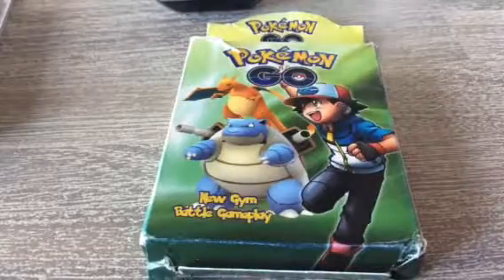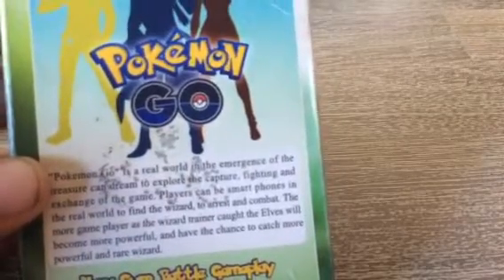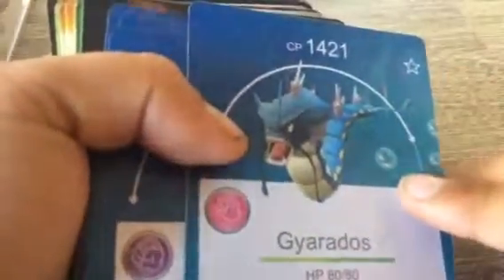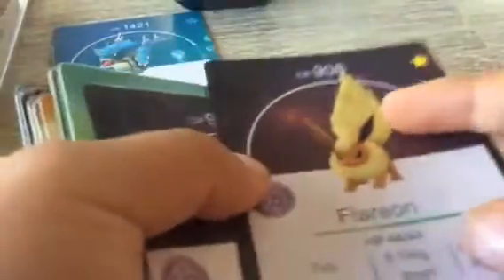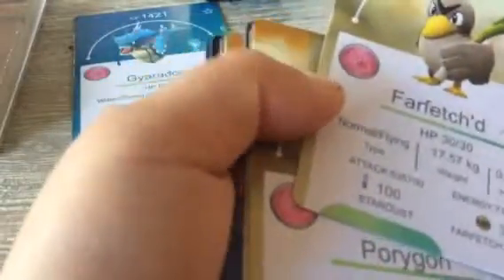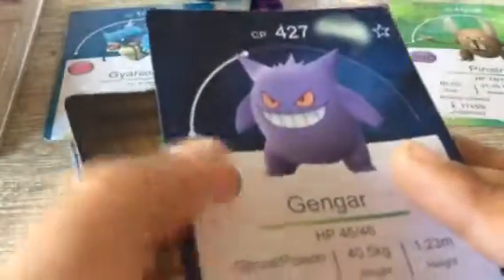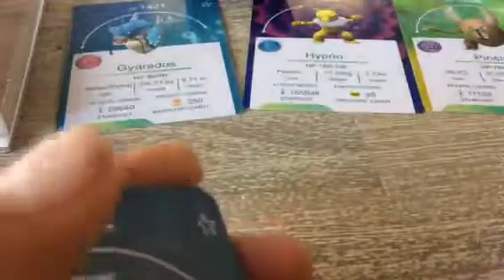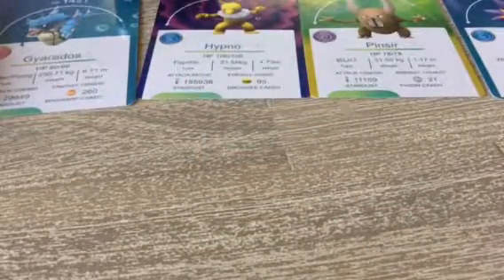Pokémon go playdeck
Opening our first Pokémon go deck.